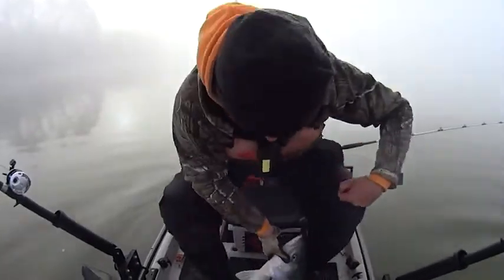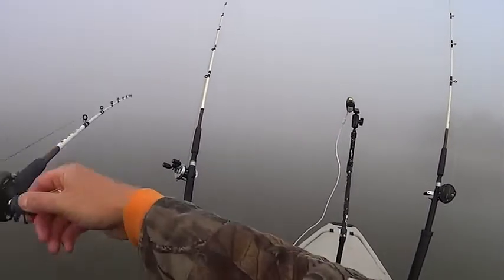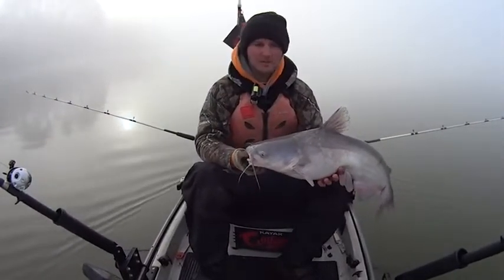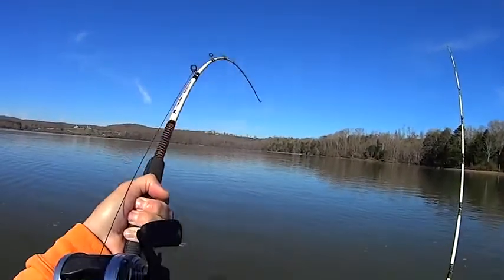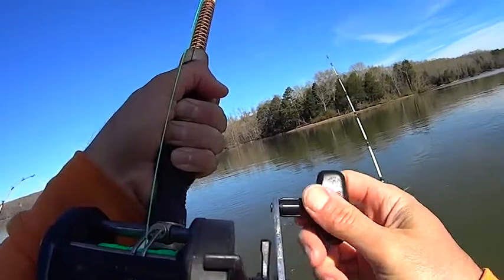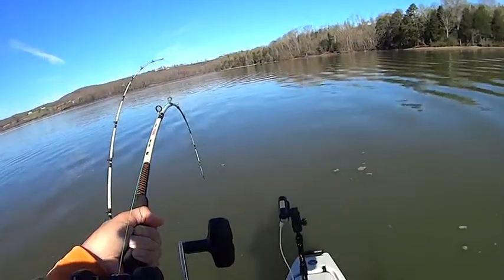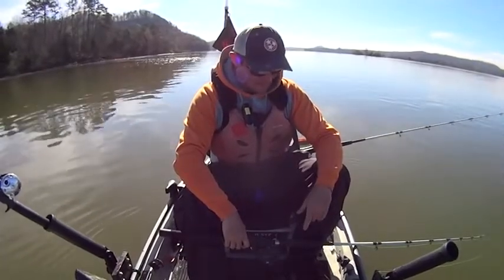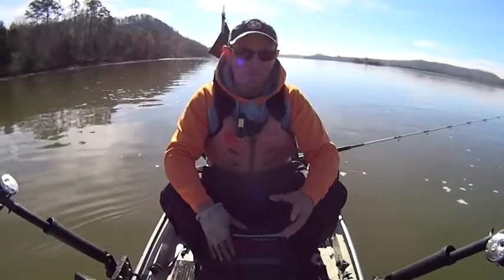Timing is Everything In Fishing